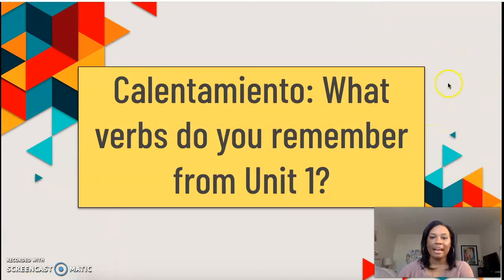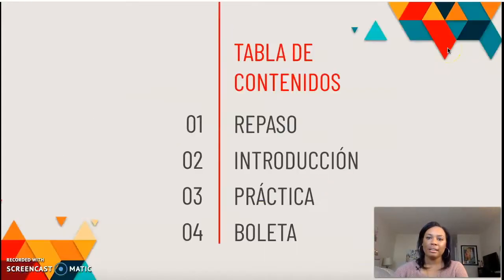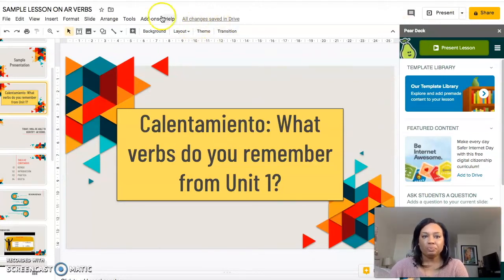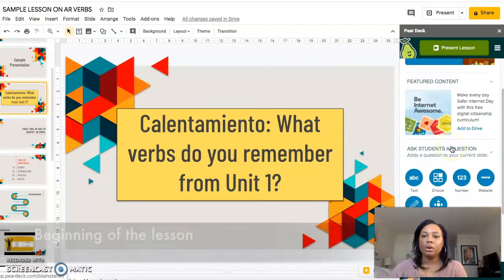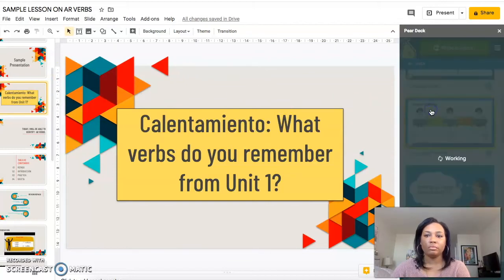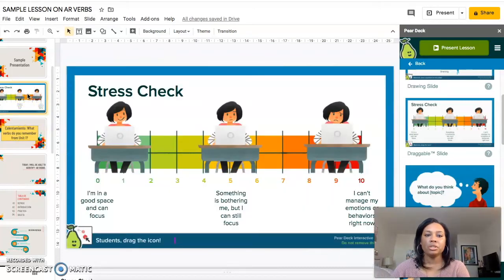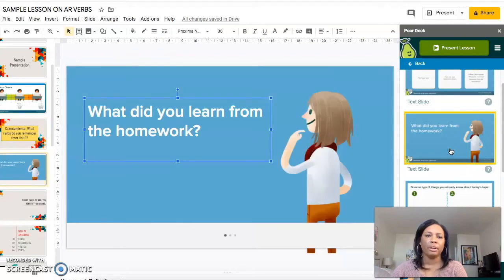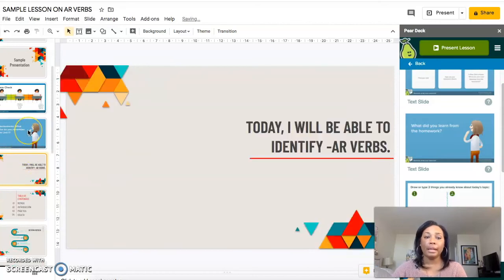How to Add Pear Deck to the Beginning of Your Current Slideshow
Step 1:  How to Add Pear Deck to the Beginning of Your Current Slideshow